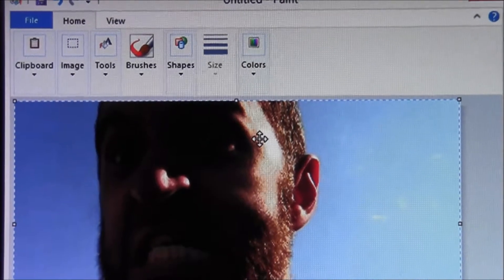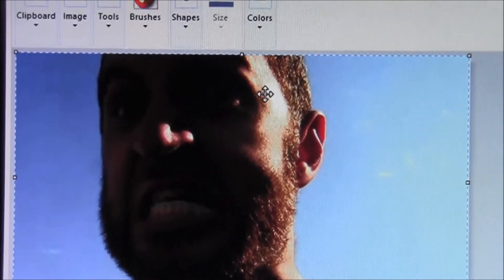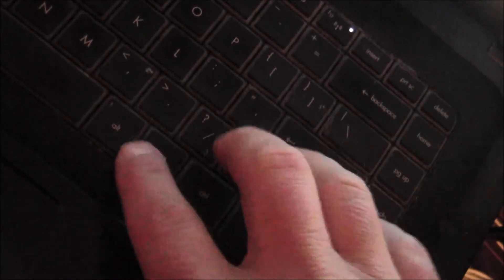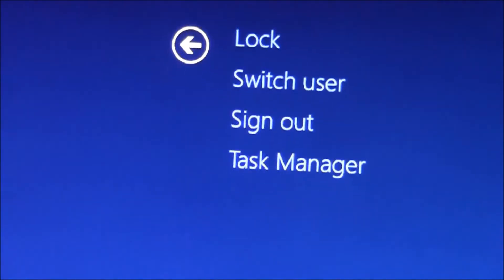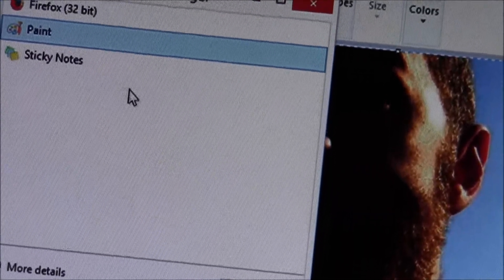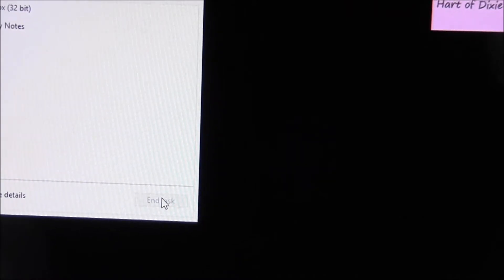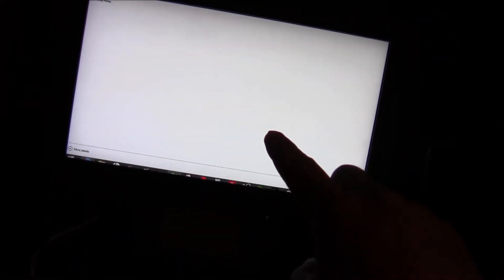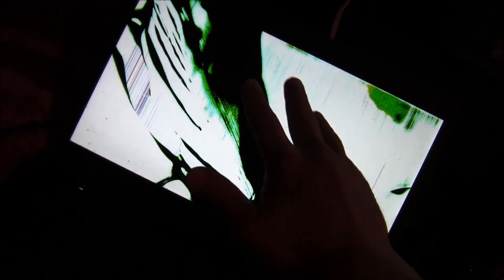How to End a Program That is Not Responding on Windows 8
In this video, I show how to solve a problem that haunts every single computer user since a long time ago; a nonresponding window of a program.  It happens from time to time when there are errors occurring on the machine.

There are various ways to end a program.  This is one of them.  Another would be to just hold the power button down for a while, but hard shutdowns are not good for the computer.  Likewise and nevertheless, this program was invented to take care of others.  Have a great day.